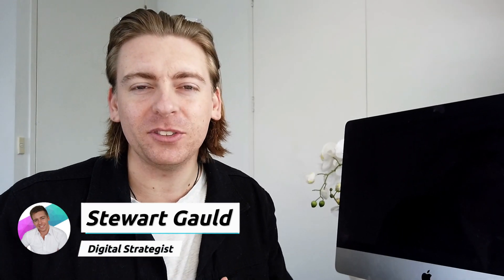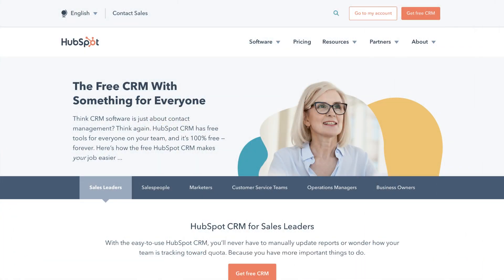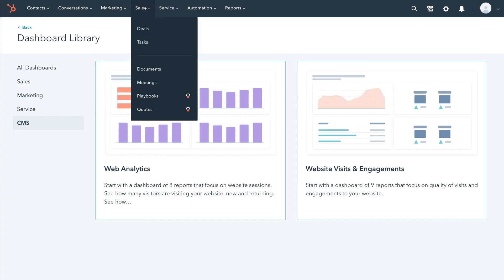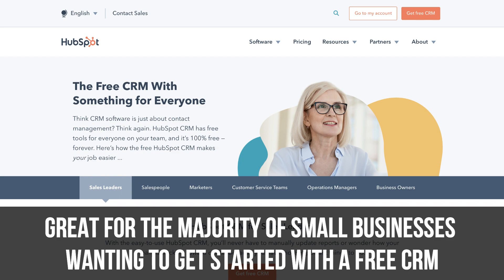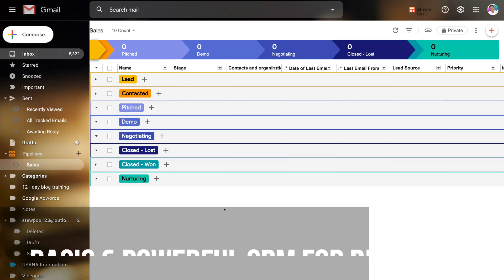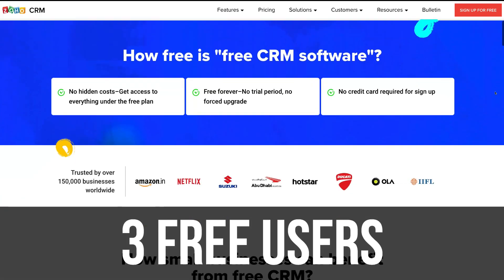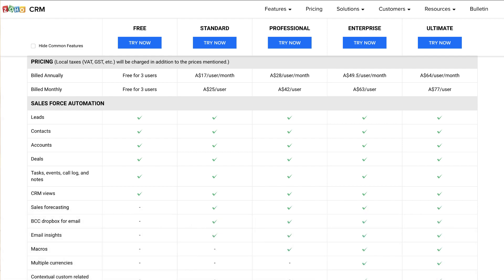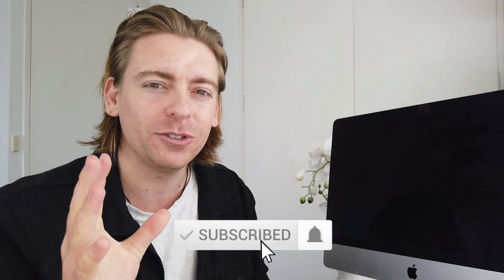BEST CRM Software for Small Business | TOP 3 FREE Customer Relationship Management Software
In today’s video, I’m going to help you choose the right CRM for your small business. We’ll identify and discuss the top three free CRM software on the market and break down the advantages and disadvantages of each CRM for the different types of small businesses.

CRM software (Customer Relationship Management Software) is essential for every small business interested in growing and expanding their business possibilities. Think about a CRM as an all in one, multipurpose business platform that handles all the interactions with customers and prospects. A powerful CRM will help you manage your contacts, streamline your sales process, enhance communication and ultimately increase your overall productivity.

► Try each CRM for free here:

*(The HubSpot link is an affiliate link, which means we will get a commission if you upgrade to a paid plan through the link, this helps support our channel and we thank you in advance!)

►In this video guide we cover the following chapters:

0:00 Intro
01:07 HubSpot CRM
02:41 Streak CRM
03:55 Zoho CRM
05:09 Outro

Let me know if you found this CRM guide helpful. Also, if you have any questions make sure to pop them down below.